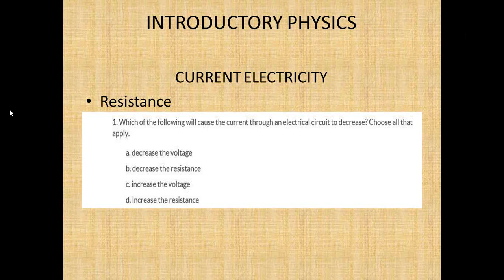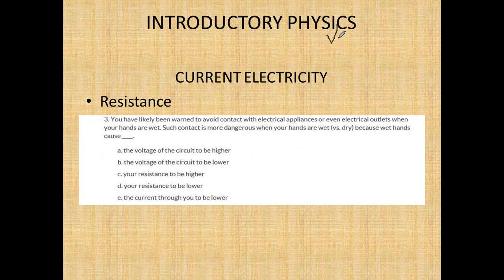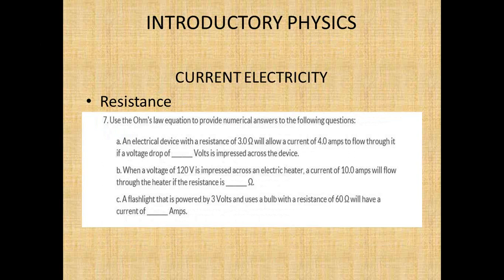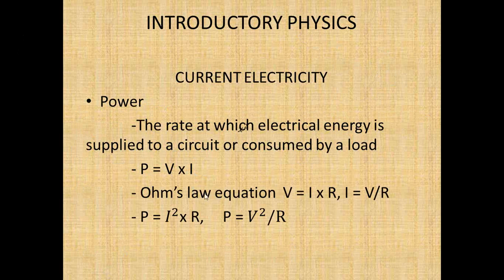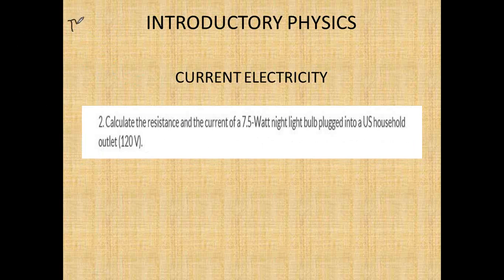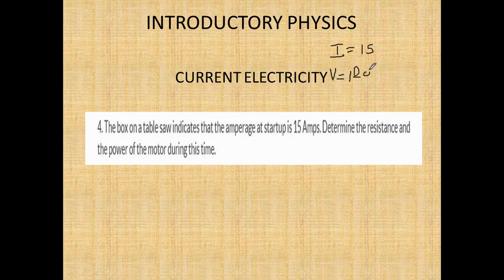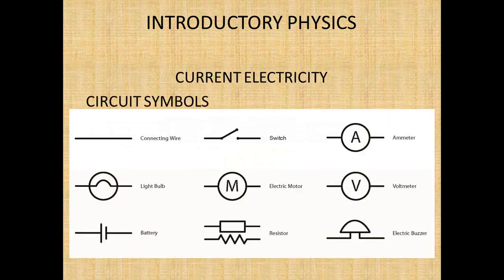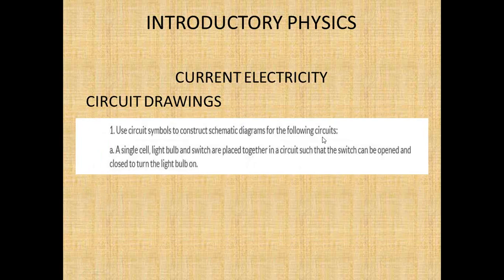2018 07 18 21 33 Introductory Physics